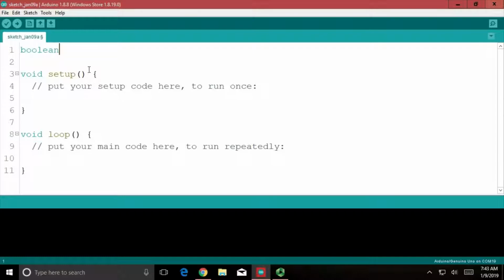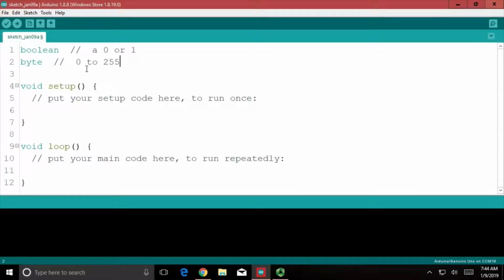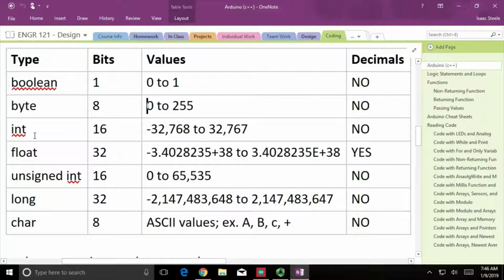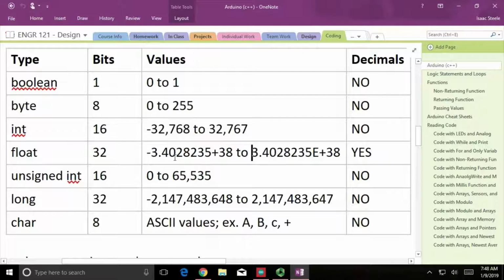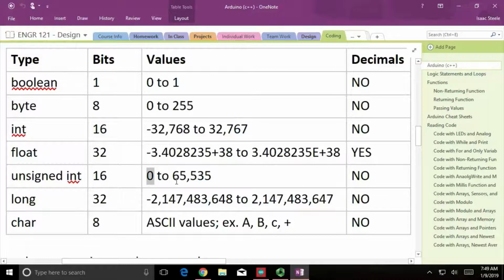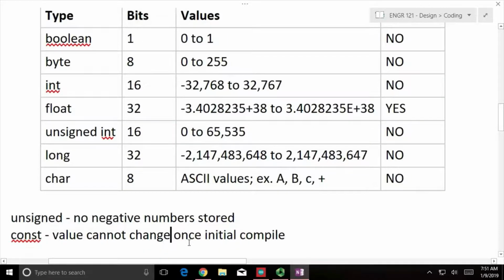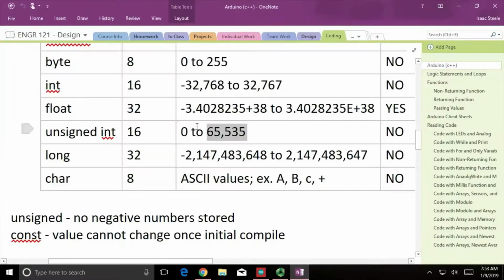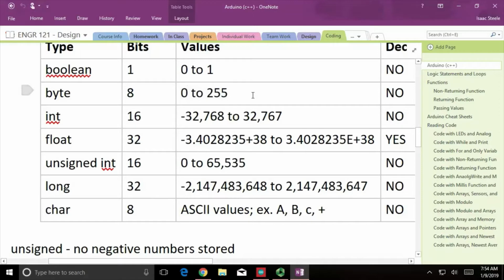Arduino - Data Types & Variables 1 (old version)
Data Types Overview.